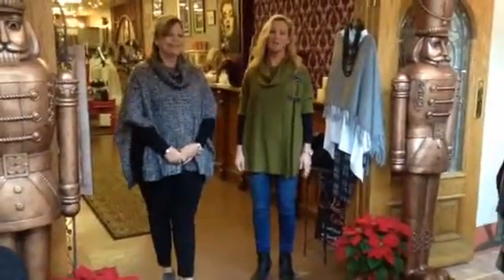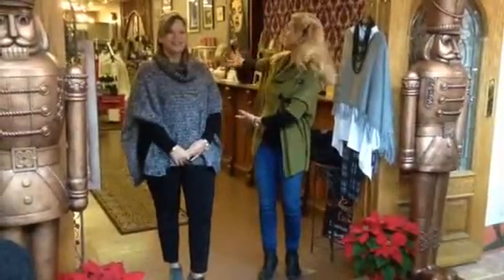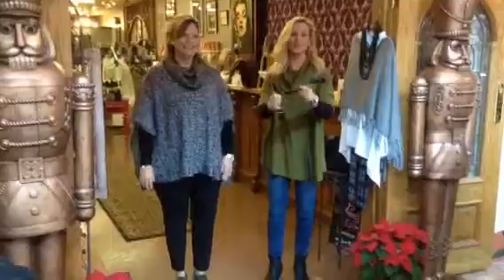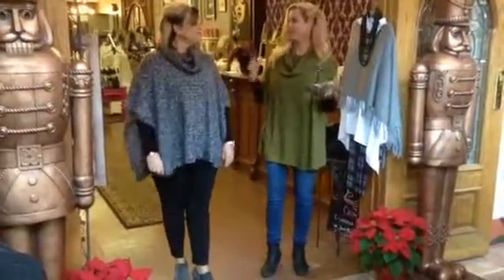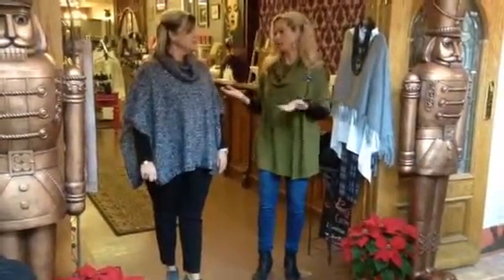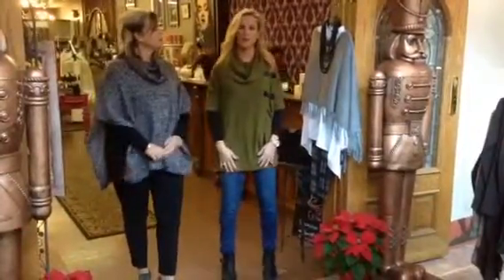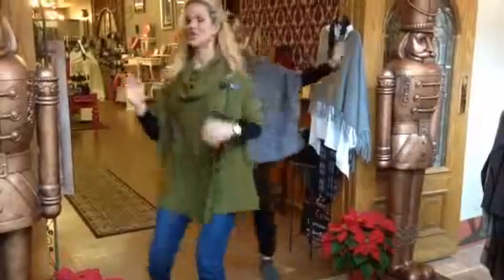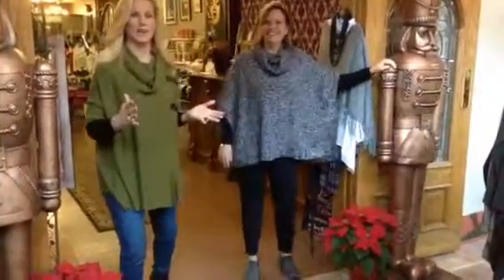Theresa Rowe & Angie Ebelhar